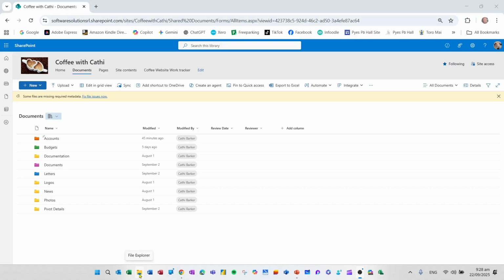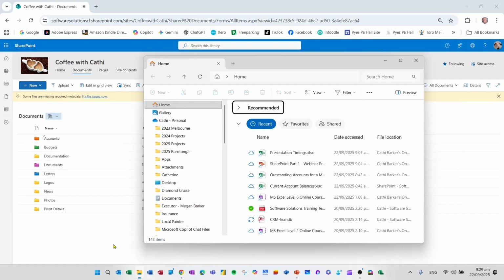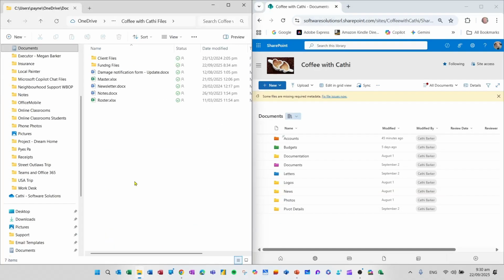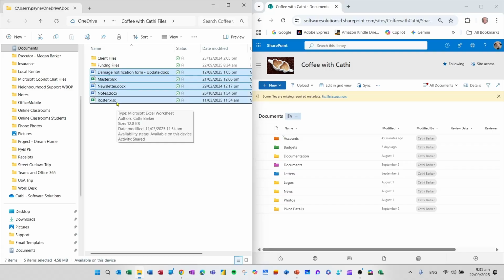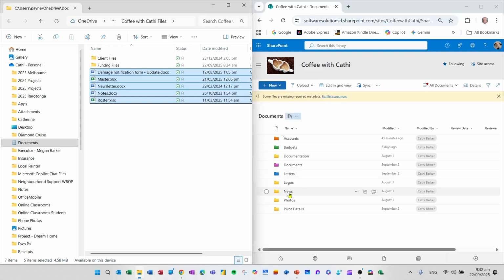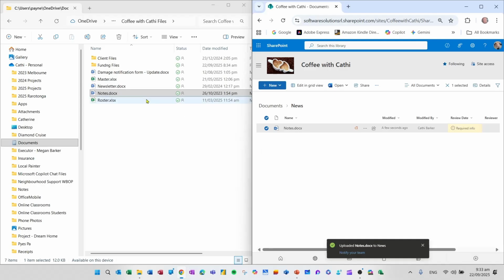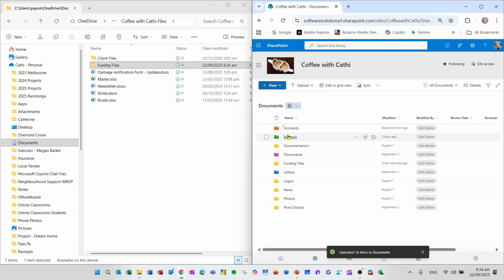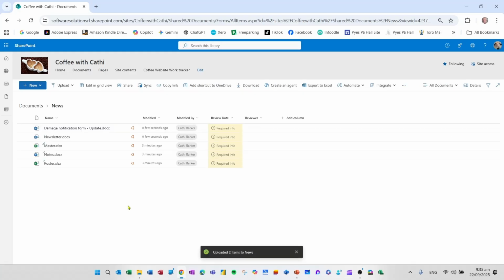Microsoft SharePoint Document Management Essentials (Video 4)